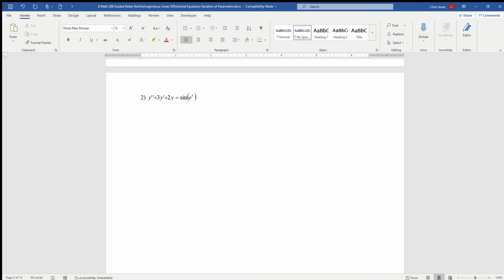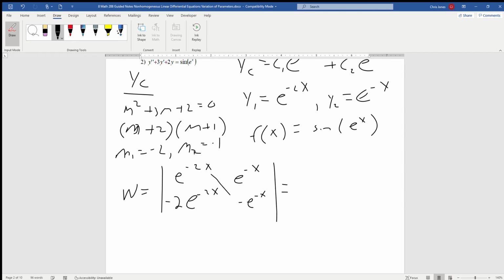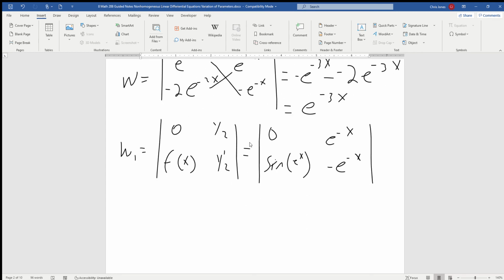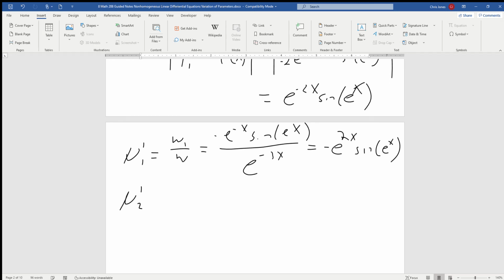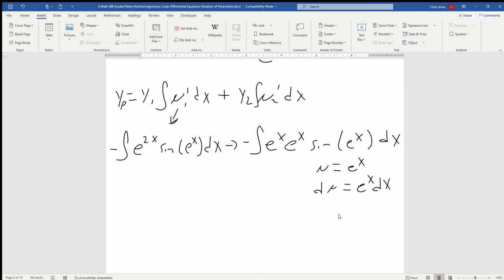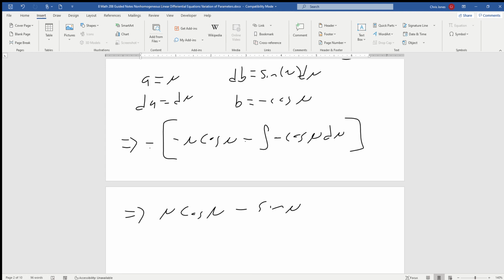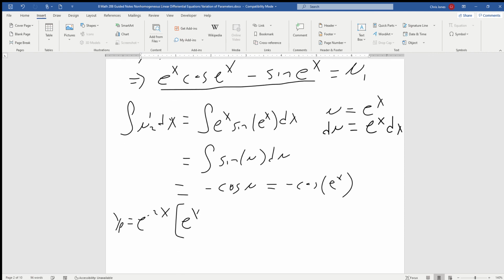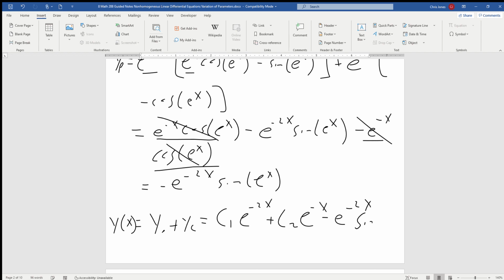8 2 Math 208 Guided Notes Nonhomogeneous Linear Differiential Equations Variation of Parameters